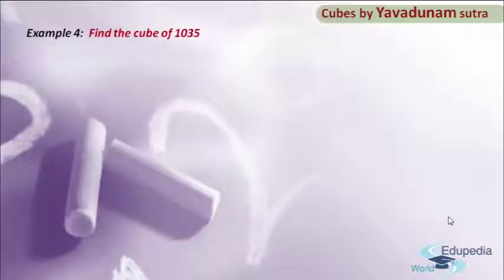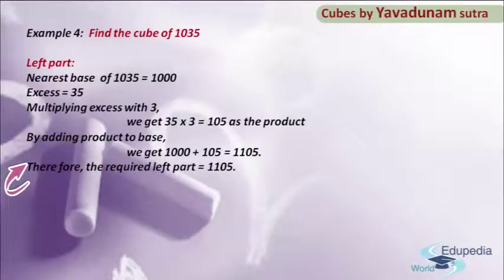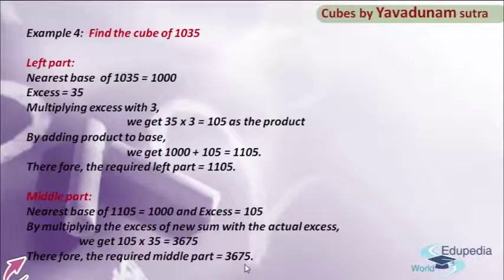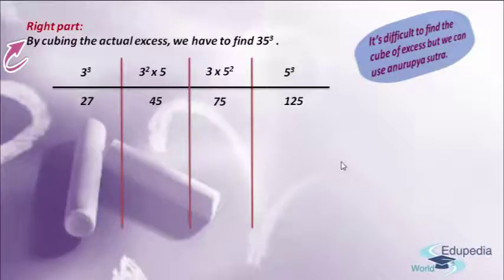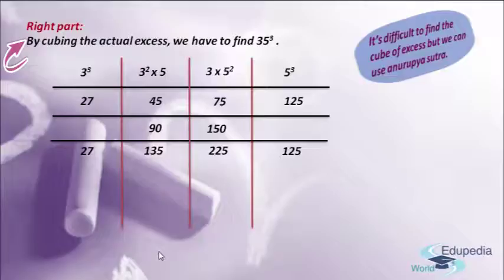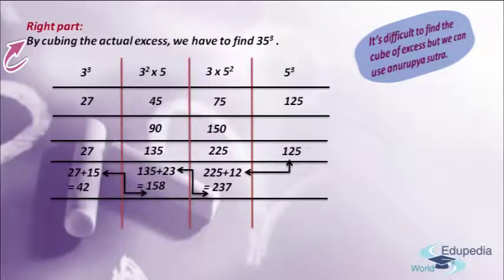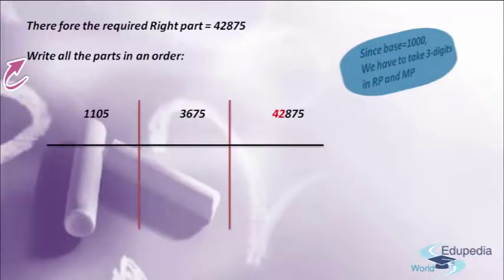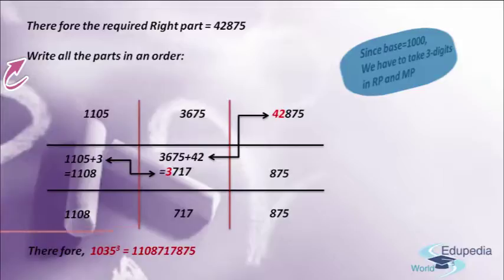Vedic Maths | Yavadunam Sutra | Part 14